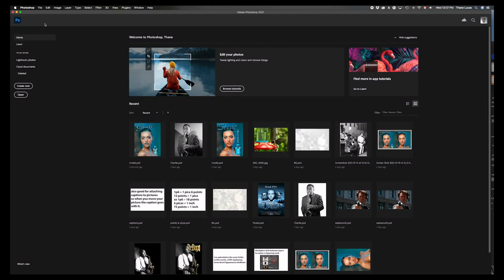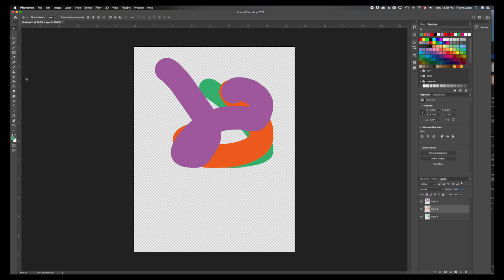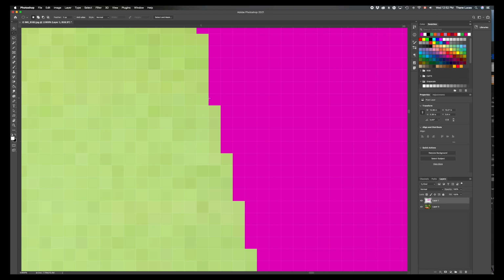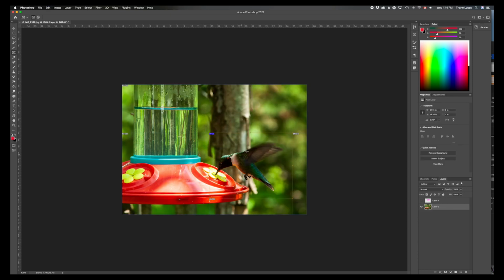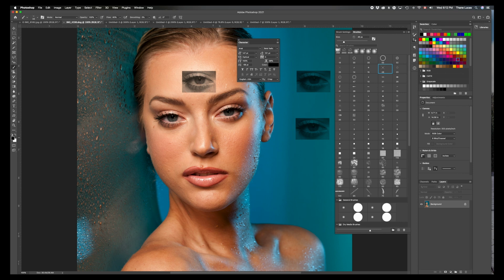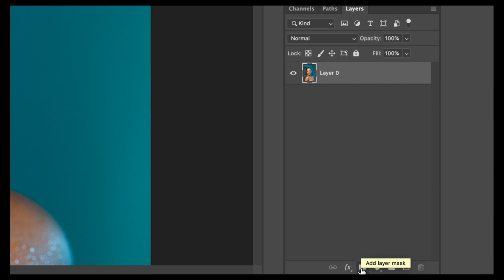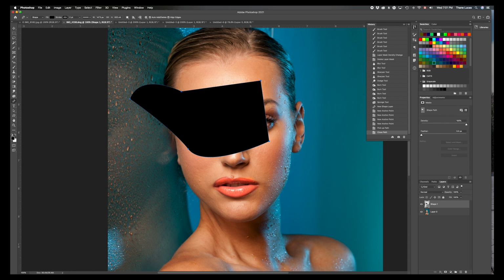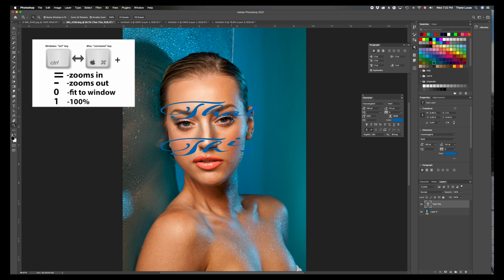Photoshop Intro Tools